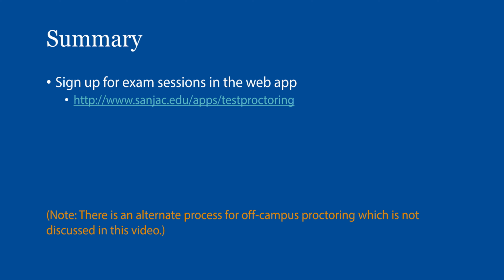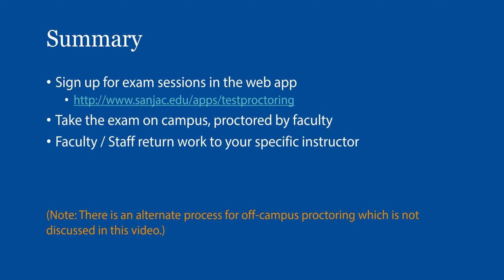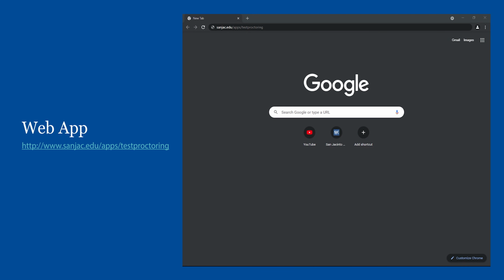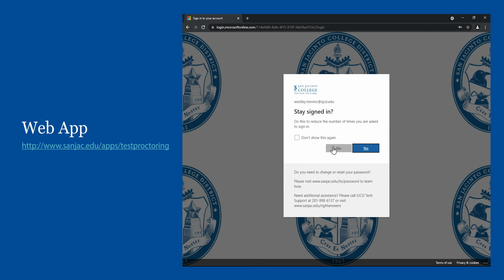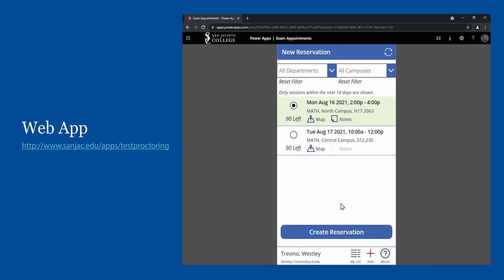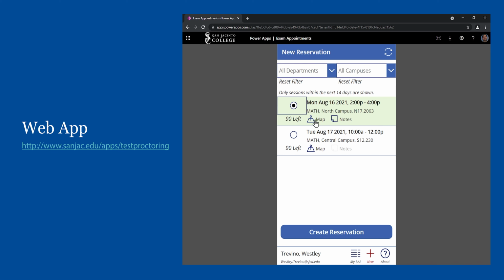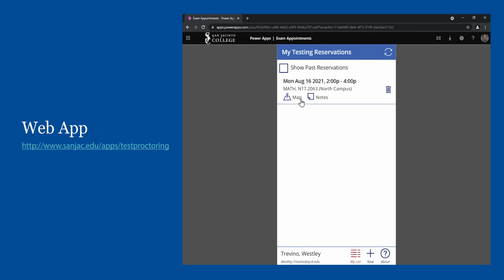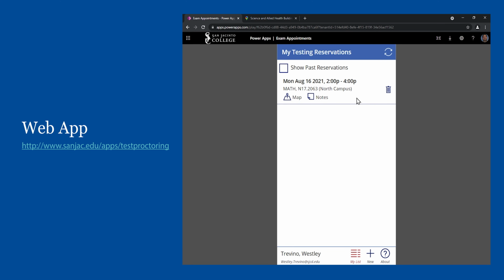SJC Online Exam Proctoring, Fall 2021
An overview of the online exam proctoring process for Fall 2021.